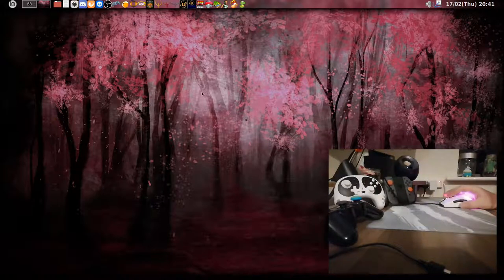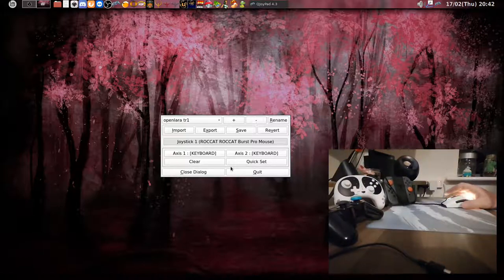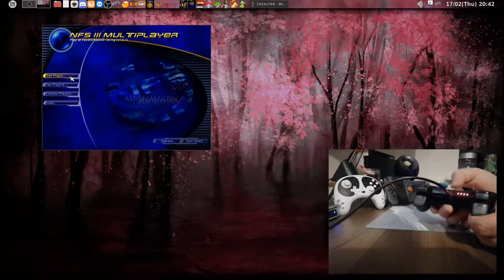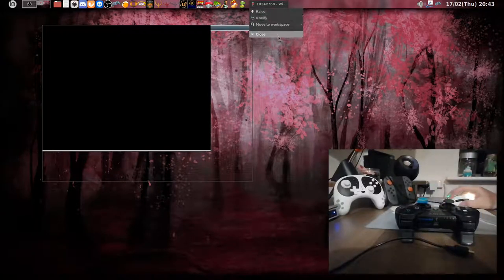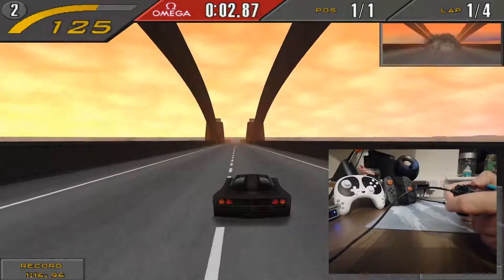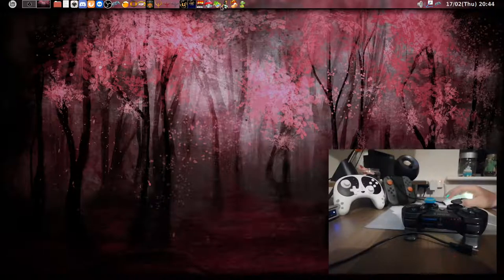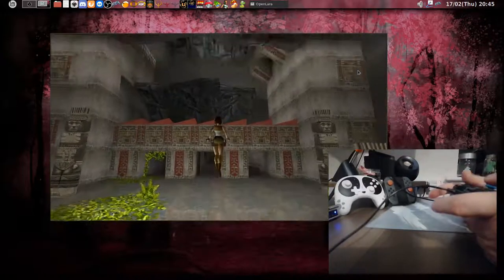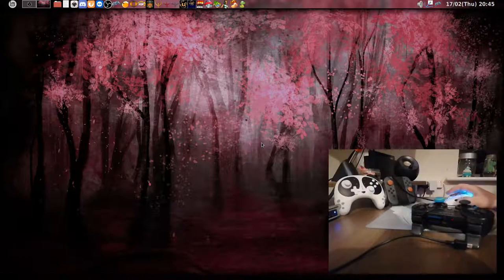How to play every game with gamepad on Linux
I present a way to use gamepad controller in every game you can run on linux thanks to seperate gamepad mapper not related to the game at all.

It allows you to use gamepad with games that don't support gamepads and helps you to avoid getting your control settings messed up while running the game with your gamepad connected that happens with some games.